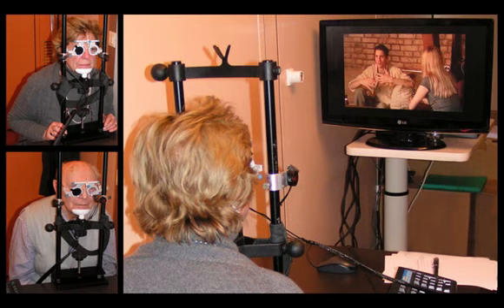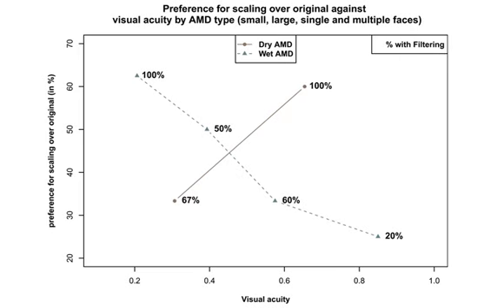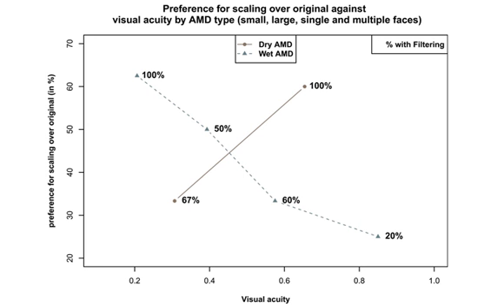Real-Time Video Enhancement Compensating For Macular Degeneration